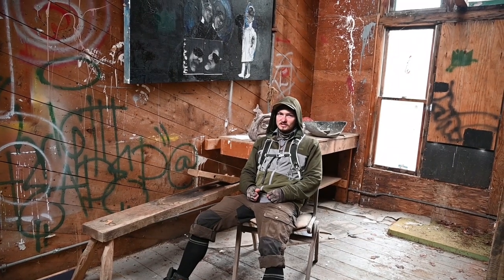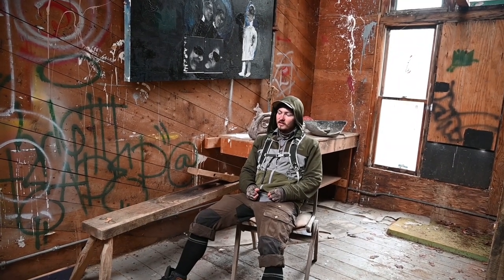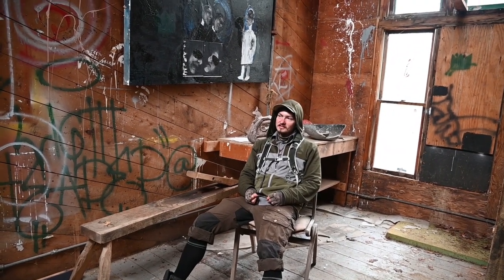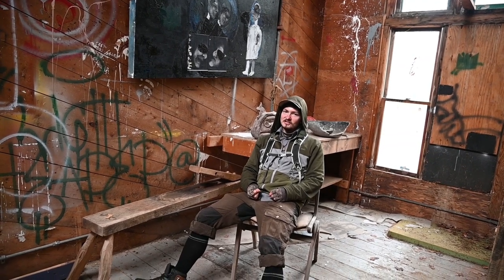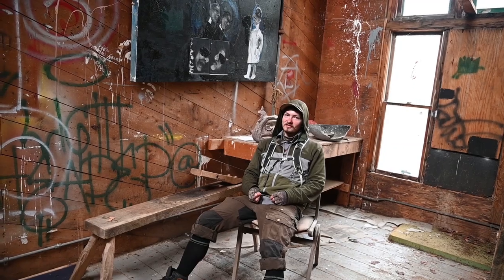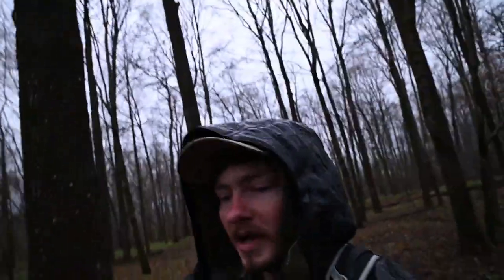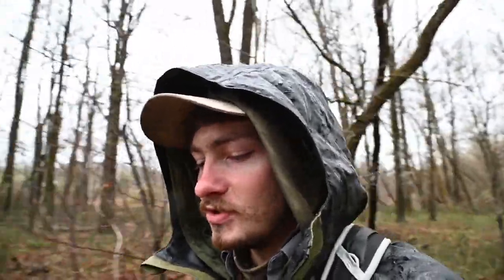Abandoned College Art Buildings & Wild Tending Floodplain Forest